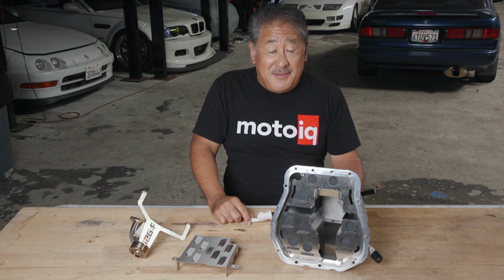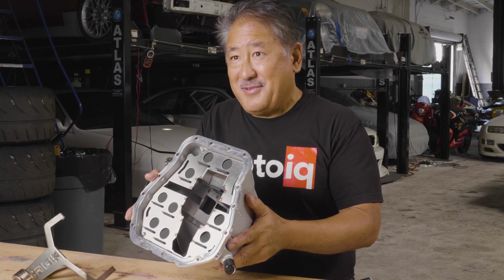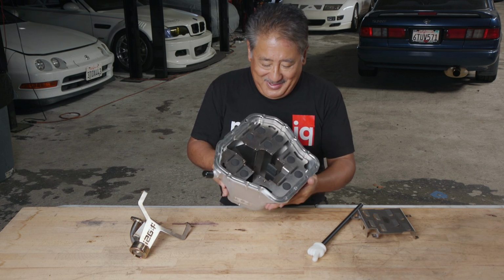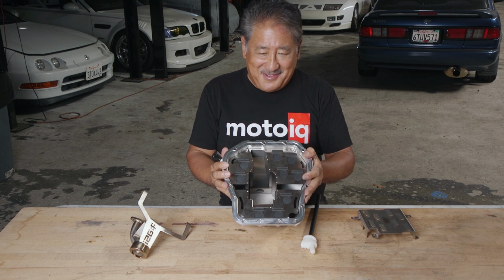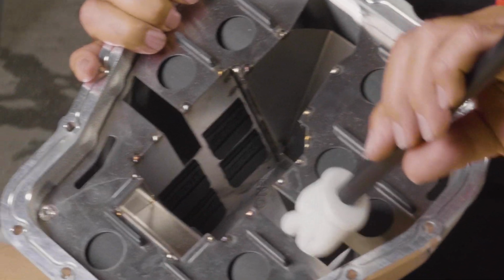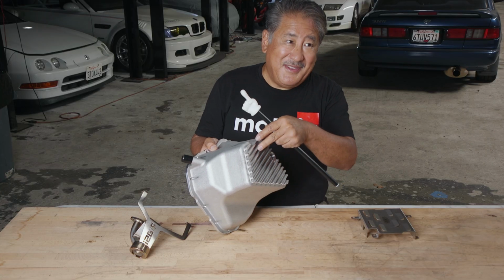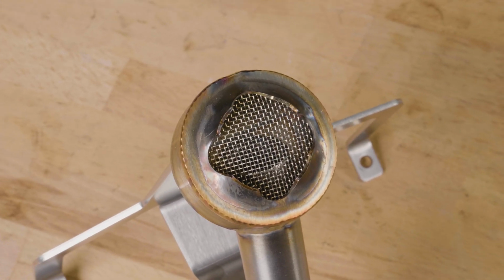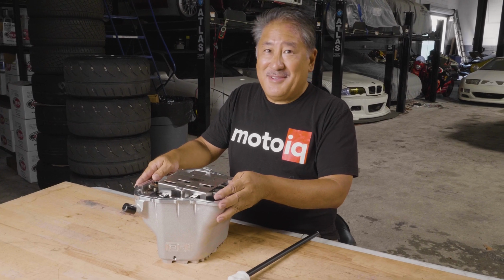Fix Subaru Oiling Issues for Good!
In this video Mike talks about yet another shortcoming of the Subaru EJ engine and probably the best way to fix it!